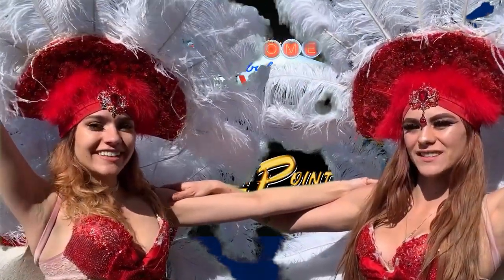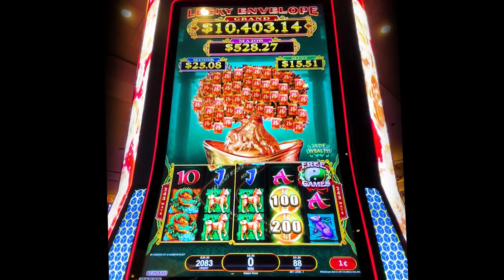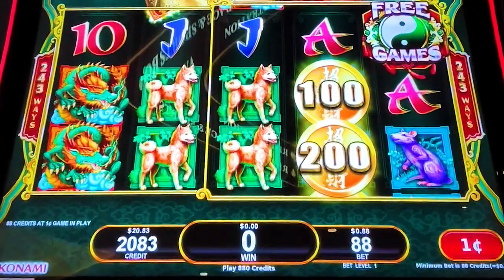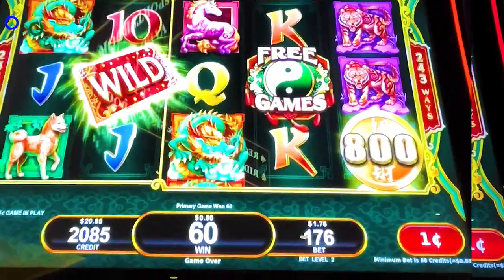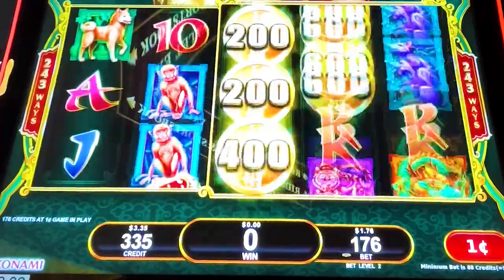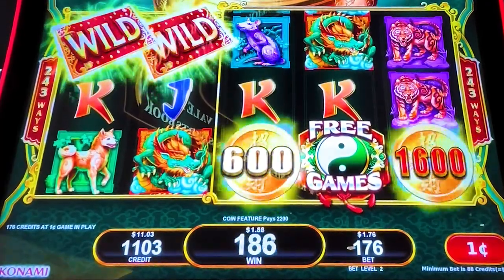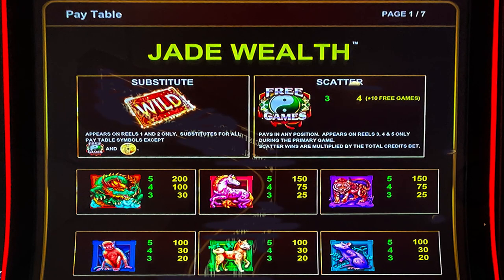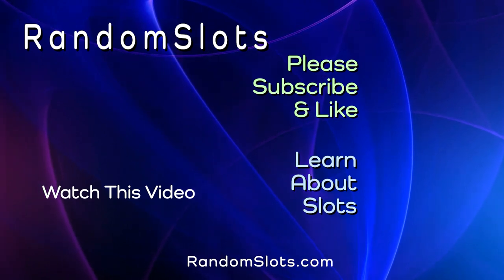Lucky Envelope Slot Jade Wealth Machine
Casino: South Point, Vegas
Slot Brand: Konami
When Played: Oct 2022